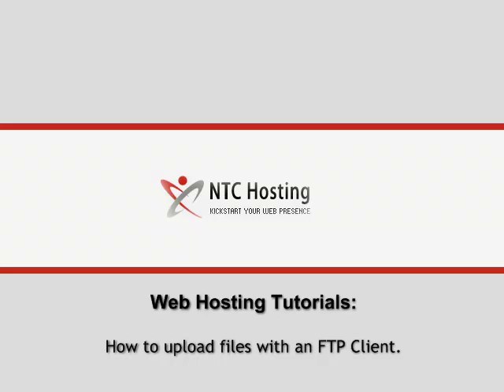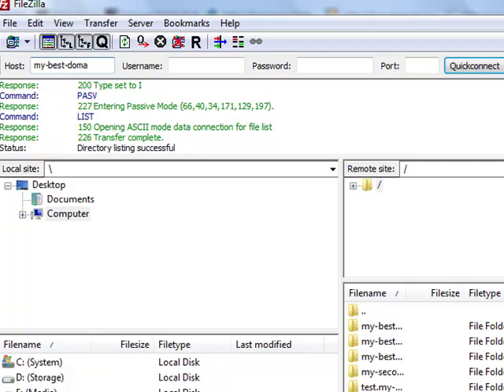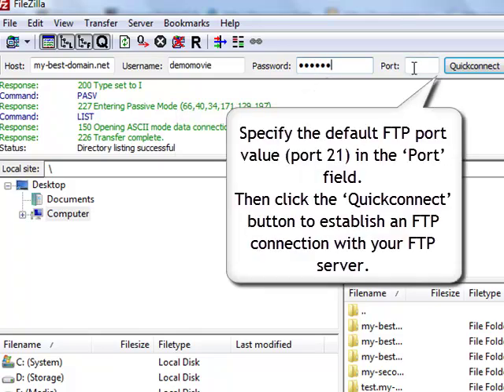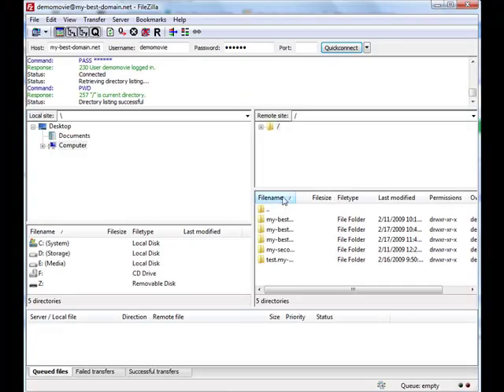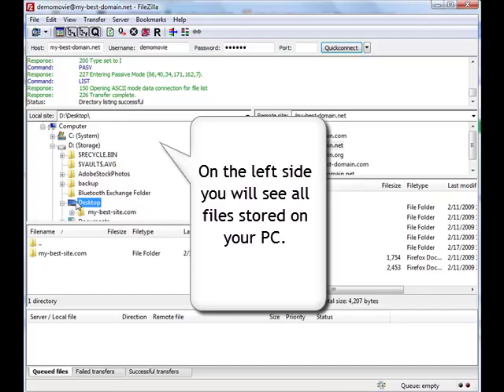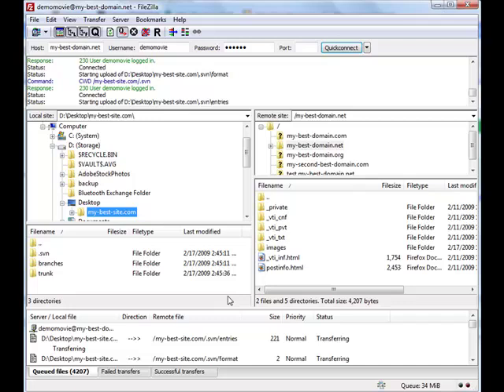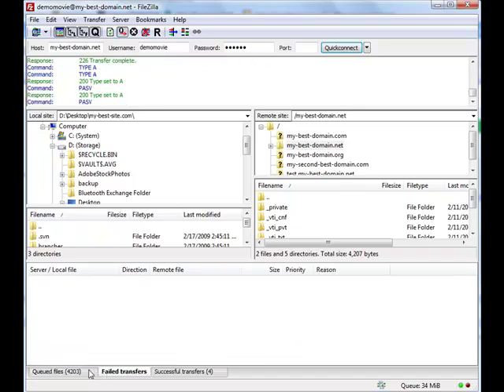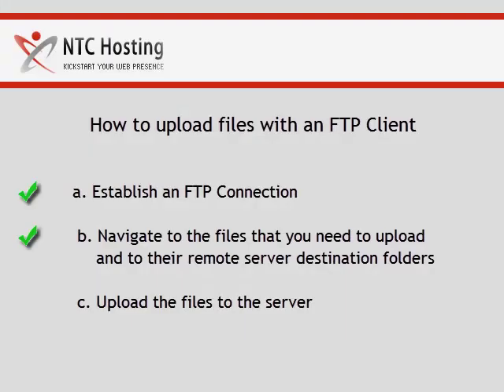Uploading files with Filezilla FTP client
In this short tutorial video from NTC Hosting, we will show you how you can easily upload files to your web hosting account using the best free FTP client - Filezilla.